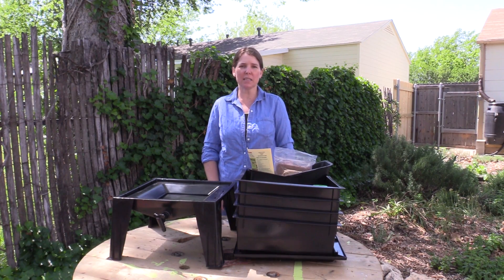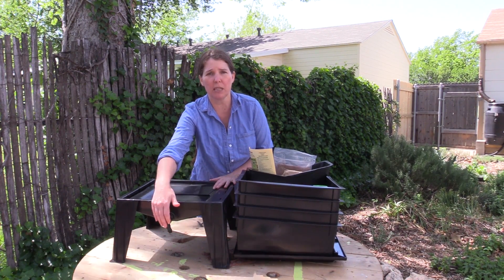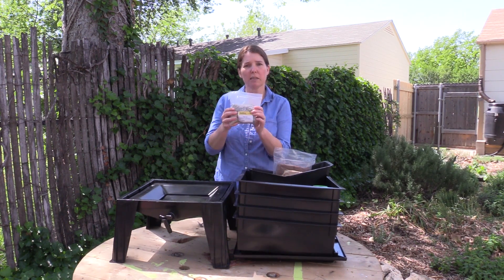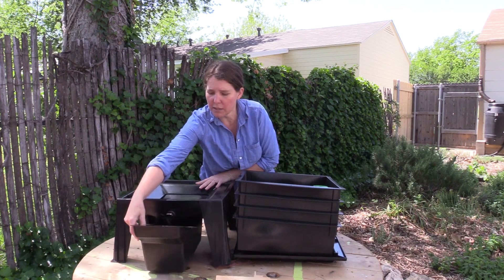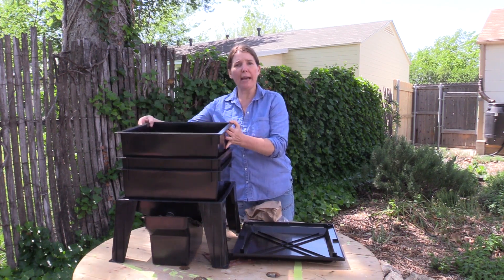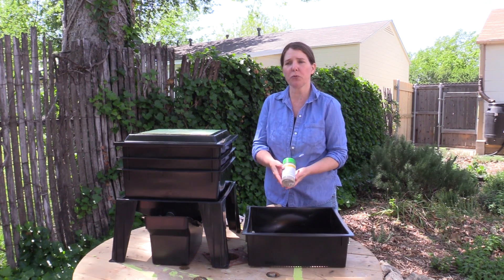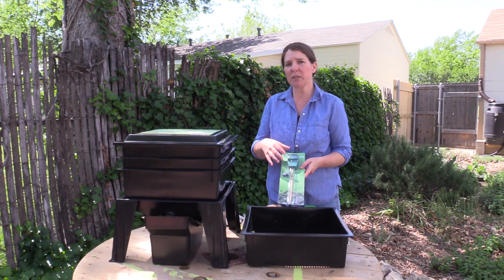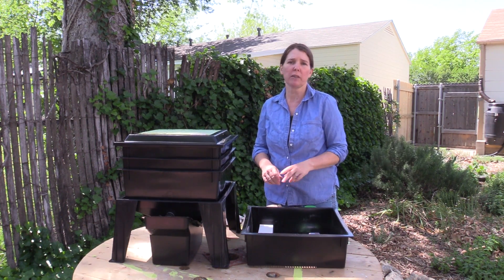The Parts Of The Worm Factory 360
In this video, I'll show you the parts of the Worm Factory 360. The worm factory 360 is used to make compost. The worm factory 360 is a clean, odor-free way to compost with worms.

The Worm Factory 360
The Worm Factory 360 has a standard 4-Tray size which is expandable up to 8 trays, giving it the largest volume of any home composter.

The redesigned lid converts to a handy stand for trays while harvesting the compost.

Included instruction manual with step-by-step directions for managing your Worm Factory 360.

Moisture meter, pH meter, and thermometer help eliminate any guesswork and allow you to optimize the worm composting process.
Built in "worm tea" collector tray and spigot for easy draining.